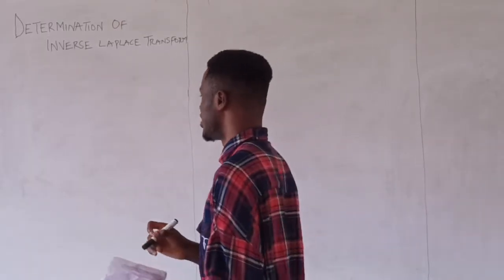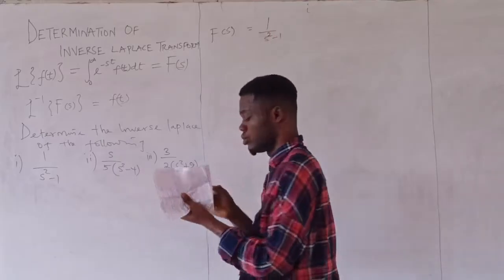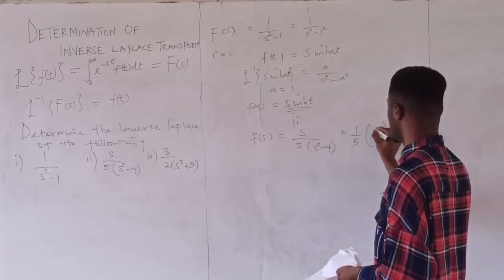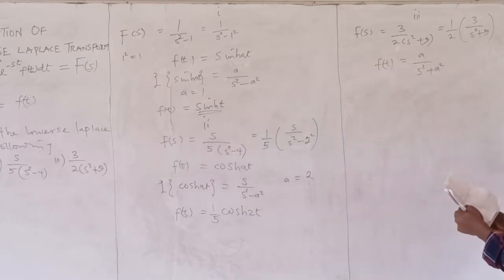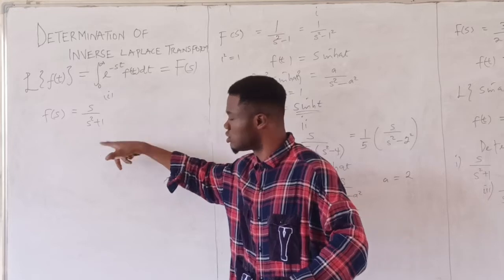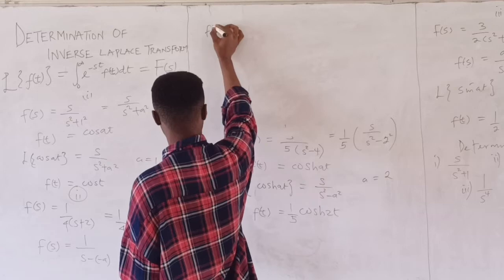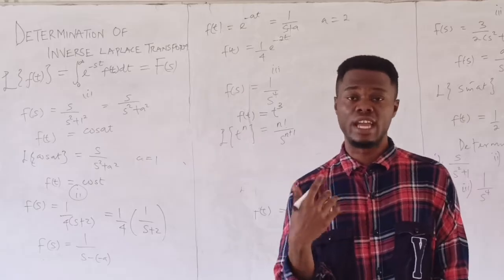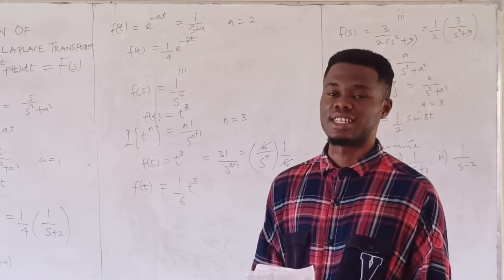Determination Of Inverse Laplace Transform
This video clearly explains how to determine the Inverse of a Laplace Transform and it's importance in solving Ordinary differential equations